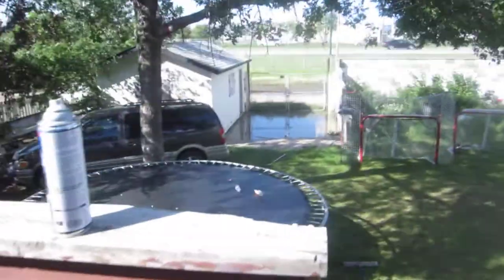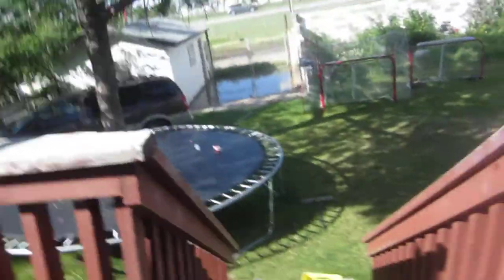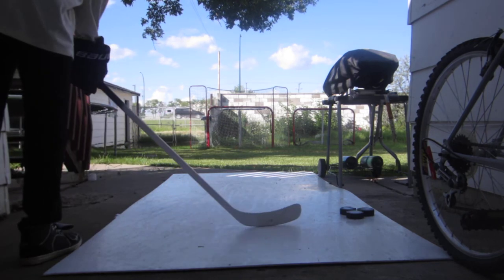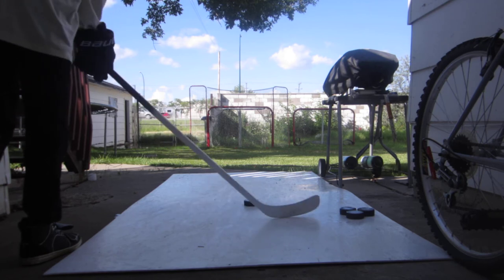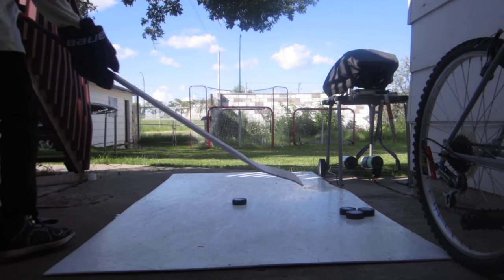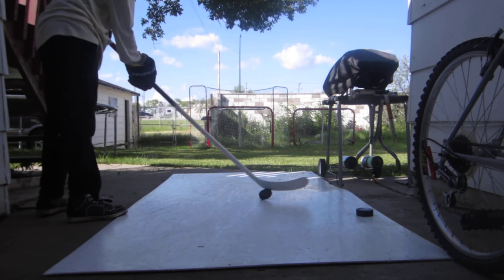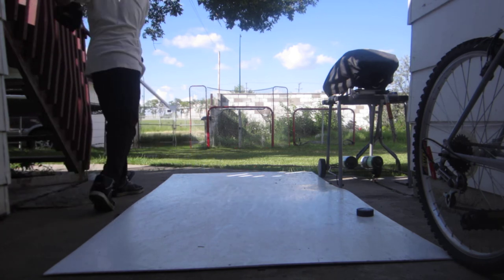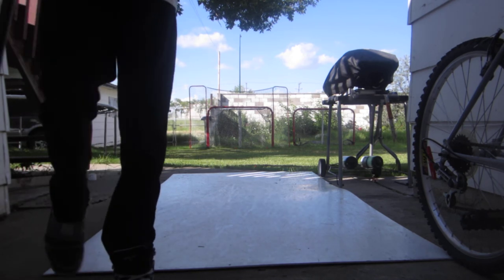first time hockey shots with my custom spray painted stick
just a few shots with custom